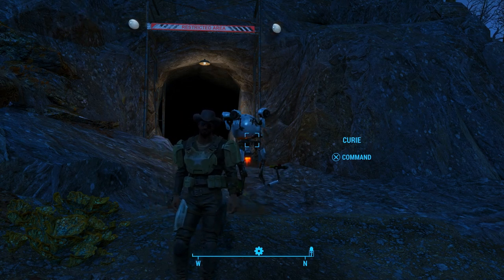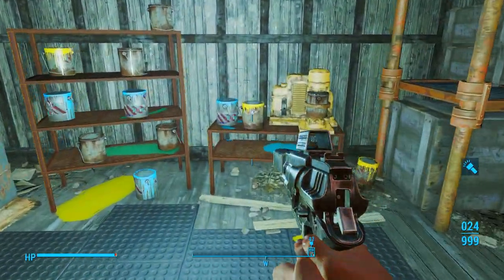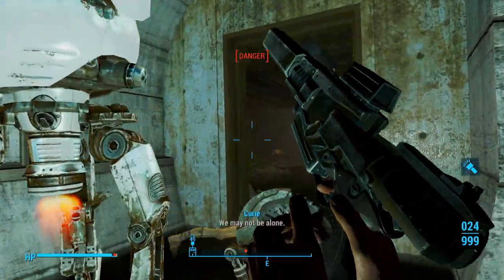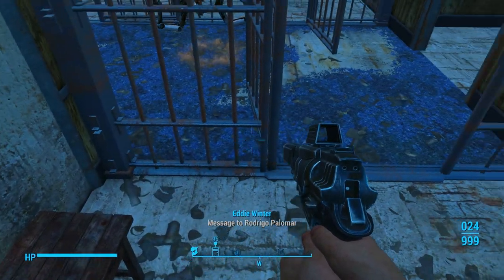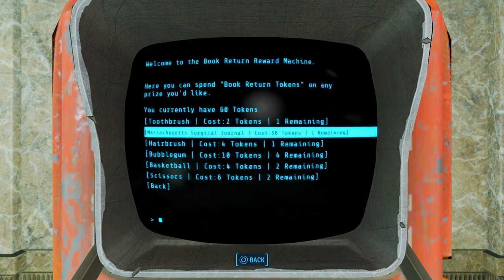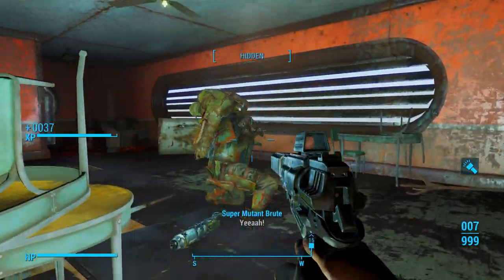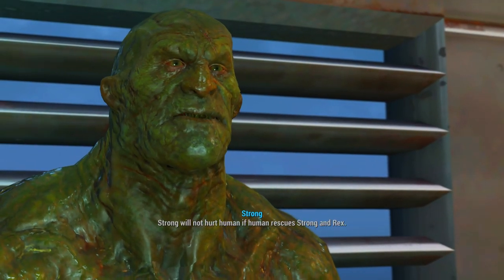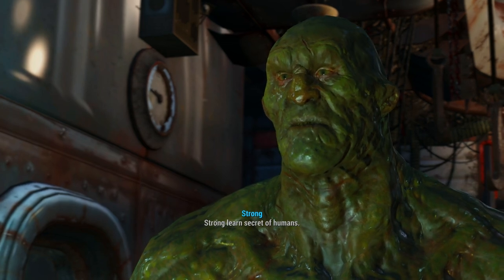Fallout 4 - Part 15 Trinity Tower